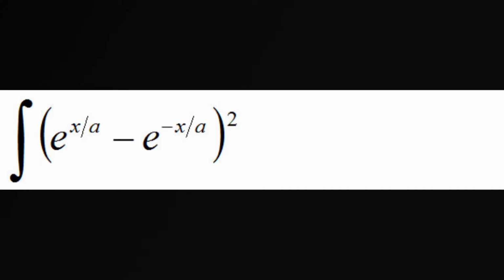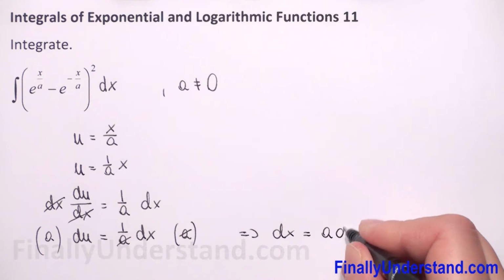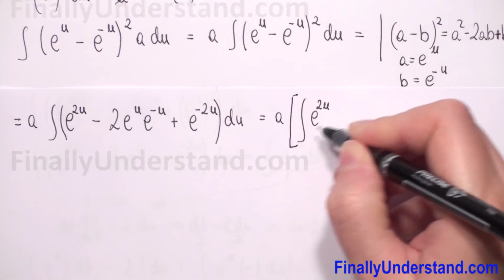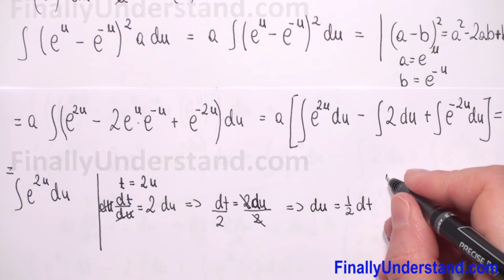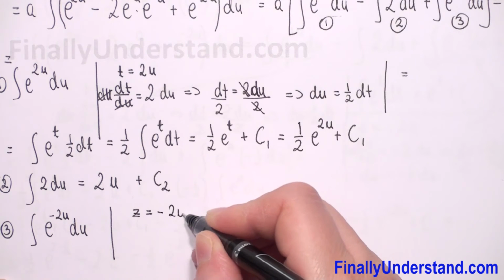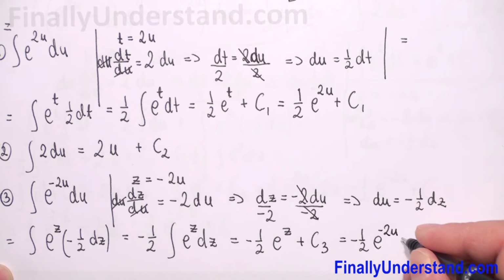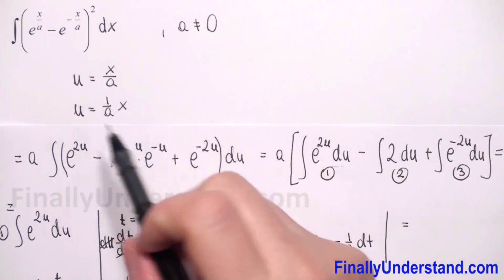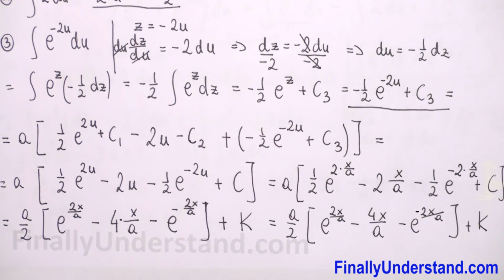Integrals of Exponential and Logarithmic Functions | Calculus Tutorial 11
Master how to solve integrals of exponential and logarithmic functions step by step! In this lesson, you’ll learn how to integrate functions like e^x, a^x, and ln(x) using simple formulas and clear examples. Perfect for students preparing for calculus exams or anyone who wants to strengthen their understanding of integration rules.